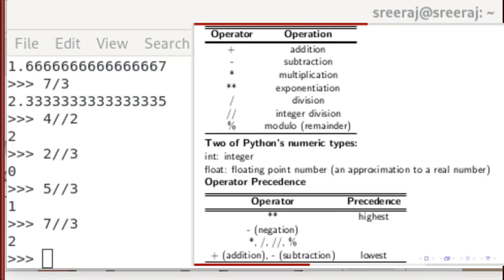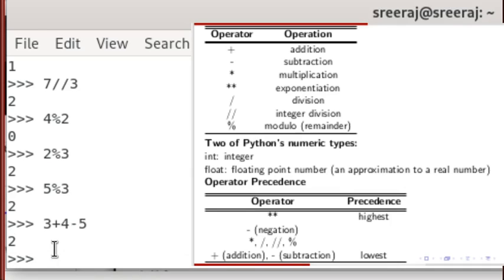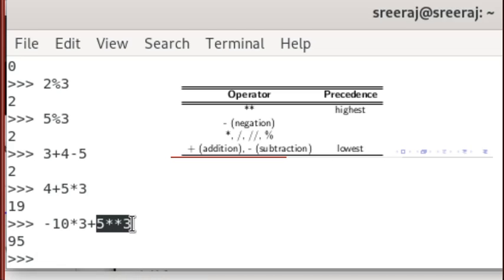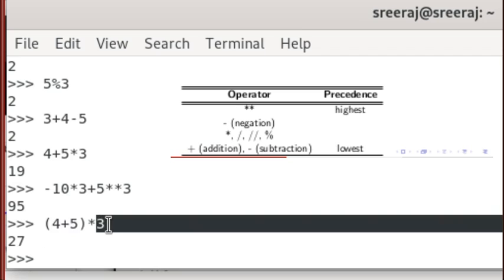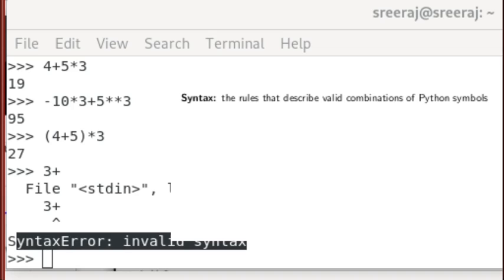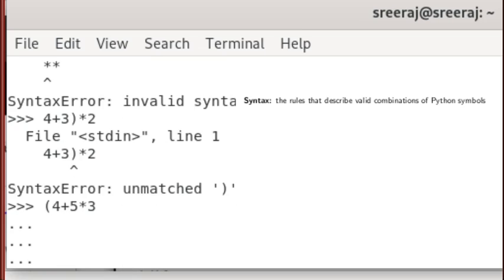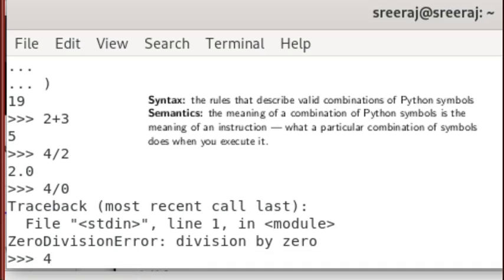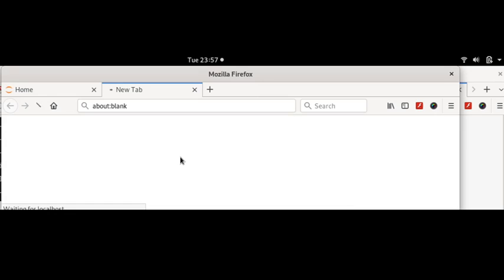Python as a calculator(part-4/4)